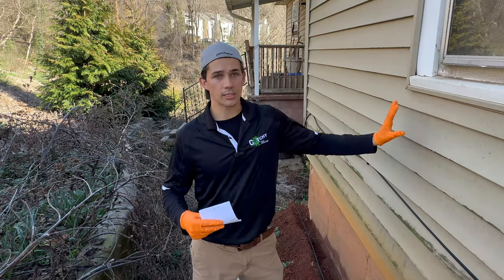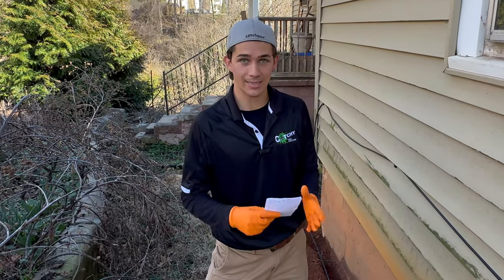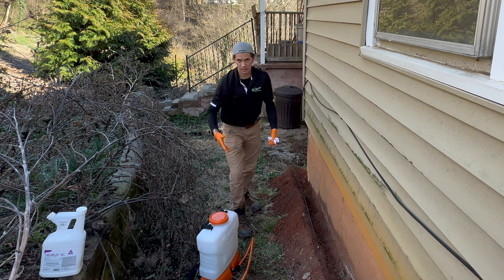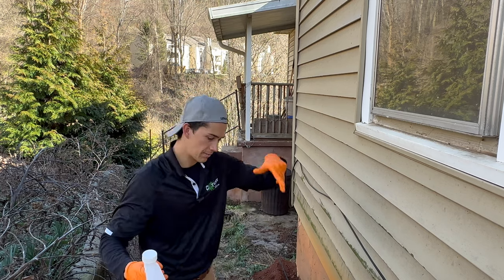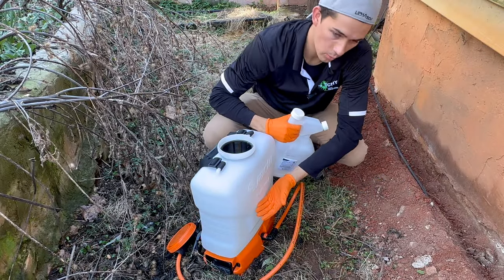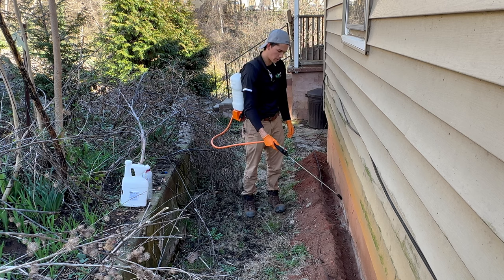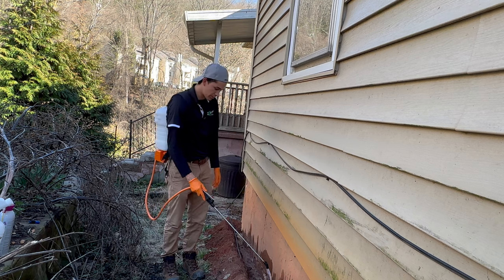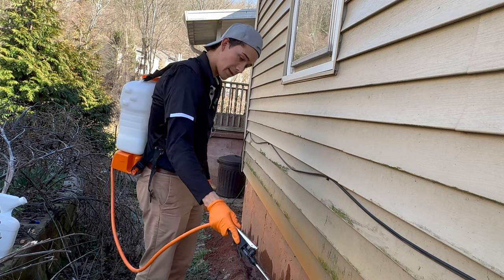How I Get Rid of Termites for $38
Here is a step by step guide on how to do a spot treatment on a termite colony for really cheap.

My Pest Control Company - 🪰 Catchy Pest Solutions Servicing Asheville 🏔️, NC.

ALL the EXACT products I use for 🪳pest control, 🎥 content creation, and 🕺personal.
(If you buy any products through these links I get a small percentage of the sale ☺️)